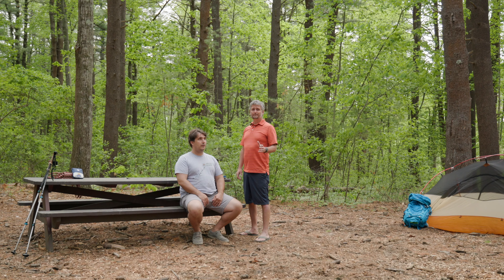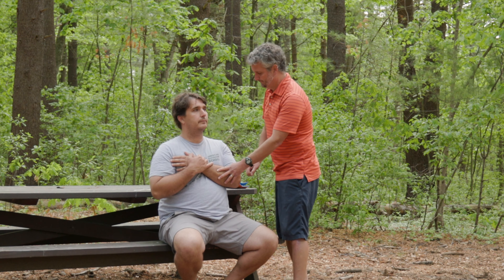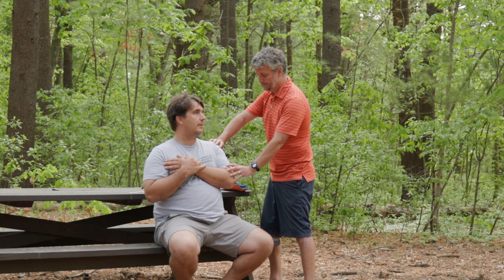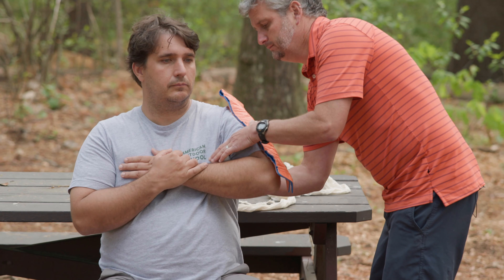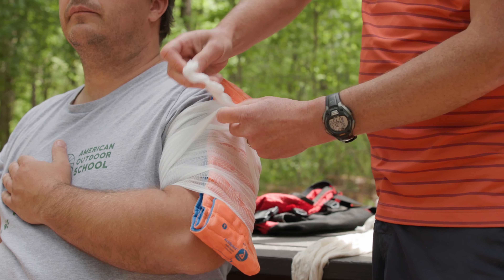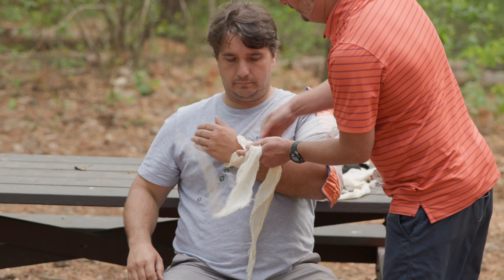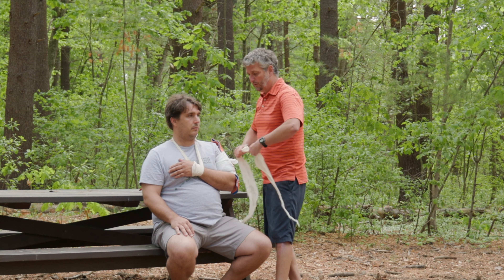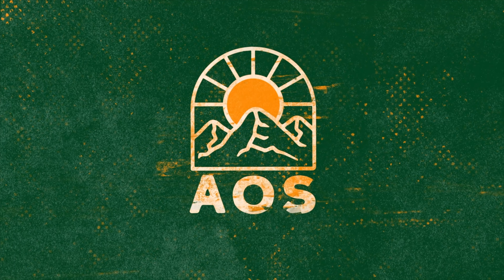16. How-To: Upper Arm Splinting in the Backcountry with Wilderness First Aid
**The Ultimate Guide to Splinting the Humerus: Proper Techniques for Fracture Relief 🦴🚑**

Welcome to a comprehensive tutorial on how to master the art of humerus splinting! While the humerus fracture may not be a regular occurrence, knowing how to tackle it correctly is crucial. With our methodical guidance, you'll be well-equipped to provide optimal relief and stabilization when the need arises.

⏱️ **TIMESTAMPS**:
00:00 - Introduction: Recognizing a Humerus Fracture
00:43 - Emphasizing the Importance of CSMS
01:18 - Preparing Materials for Splinting
02:05 - Achieving the Perfect Splint Measurement
02:56 - Padding and Splint Placement Considerations
03:42 - Properly Securing the Splint
04:25 - The Art of Slinging: Supporting the Arm Differently
05:02 - Perfecting the Technique with Swaths

In this video, we underline the difference between humerus and other arm fractures and present nuanced approaches tailored for humerus injuries. From patient presentation to finalizing the splint, each step is elucidated for both the novice and seasoned first-aid practitioners.

💡 **PRO TIP**: Always minimize the movement of the fractured area. The less you move it, the less discomfort the patient will feel.

👍 Did you find this guide beneficial? Sharing this video can equip more individuals with the necessary skills to handle unexpected scenarios.

Remember, sometimes it's the tiniest details, like which way to roll the gauze or where to place padding, that can make a world of difference in patient comfort and safety. Equip yourself with the best practices, and ensure that you're always prepared, no matter where adventure takes you. Stay safe, and always prioritize patient comfort! 🌏🩹

🔗 Relevant Links:

Our Amazon Storefront:

Want to be certified in Wilderness First Aid? Here's your opportunity!

Enroll in the FREE wilderness first aid course available exclusively

Steps to Achieve Your Certification:
1. Sign Up: Head to our website and register for the comprehensive wilderness first aid course.
2. Ace the Tests: Show off your knowledge! Successfully pass all quizzes and exams to ensure you've grasped essential wilderness medical knowledge.
3. Video Submission: Demonstrate your skills! Record and submit a video of you conducting a thorough assessment and proficiently managing simulated trauma injuries.
4. Course Review: A one-time review fee of $99 is required after completing the course and video submission. This ensures our experts evaluate your performance meticulously.
5. Get Certified: Upon successful review, not only will you receive your much-deserved Wilderness First Aid Certification card, but we'll also provide valuable feedback on your submissions to enhance your skills further.

Join us in this robust course to equip yourself with critical wilderness first aid techniques. Your adventure to becoming a certified wilderness first aid expert starts here! 🍃🚑🌲